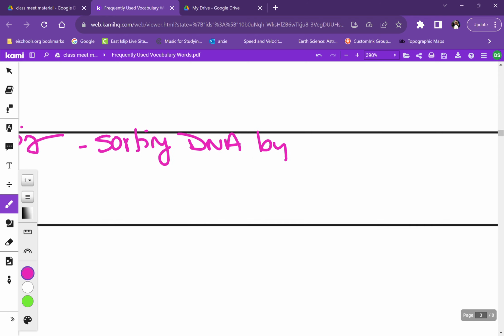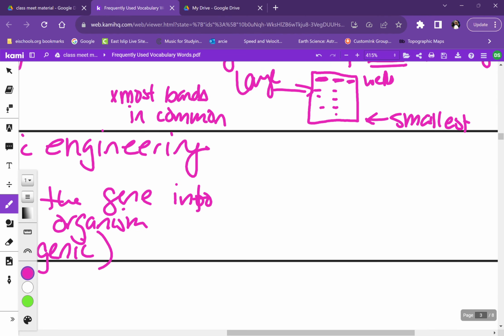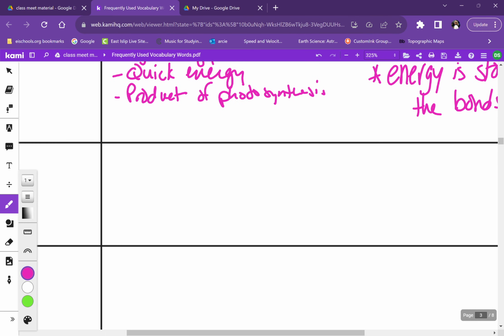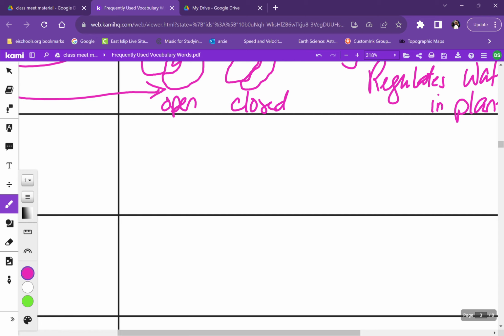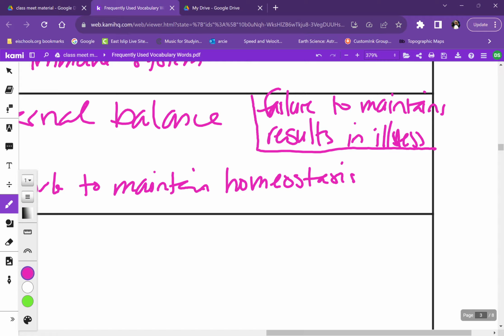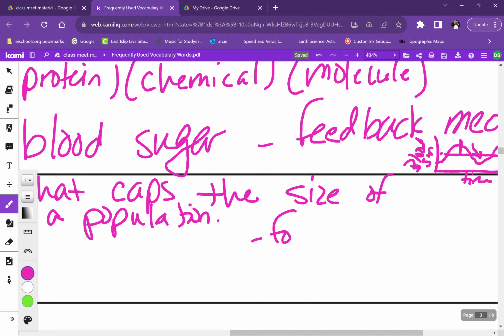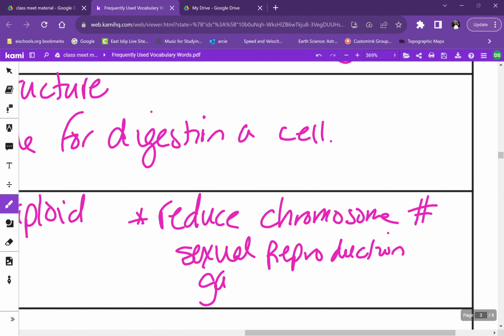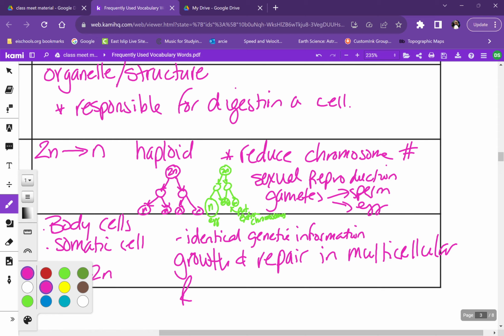Frequently Used Vocabulary Words page 3